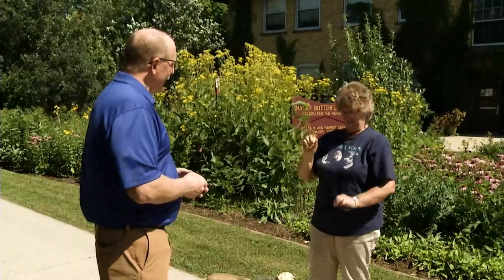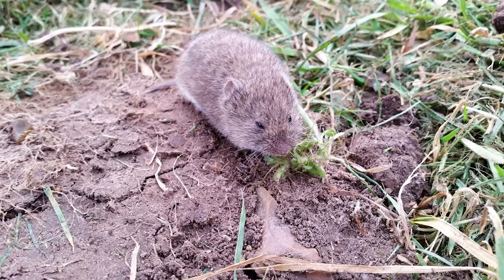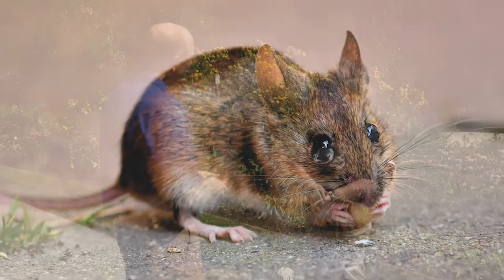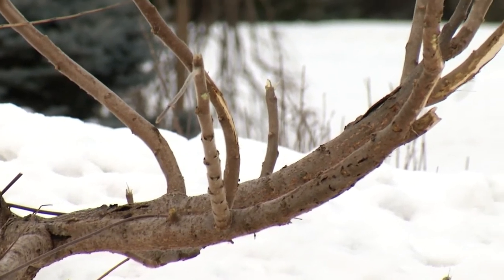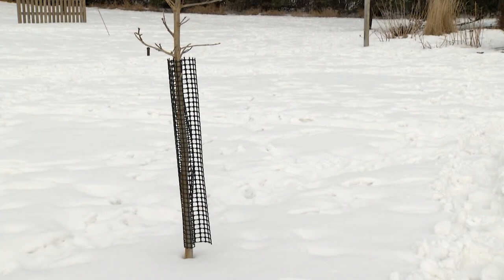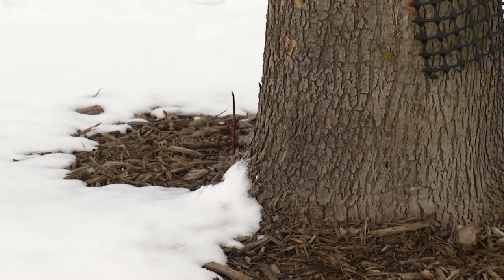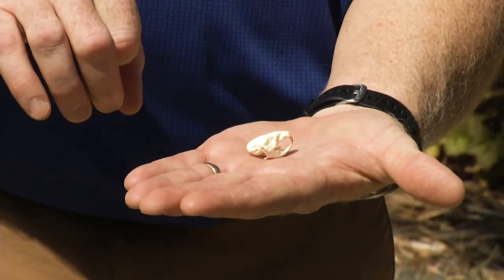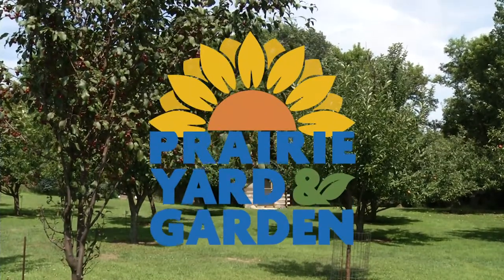Controlling Mice in your Garden Landscape | Prairie Yard & Garden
John Loegering, wildlife ecologist with the University of Minnesota, identifies the different types of mice and voles that can cause damage to plants in your garden landscape and discusses methods for prevention.